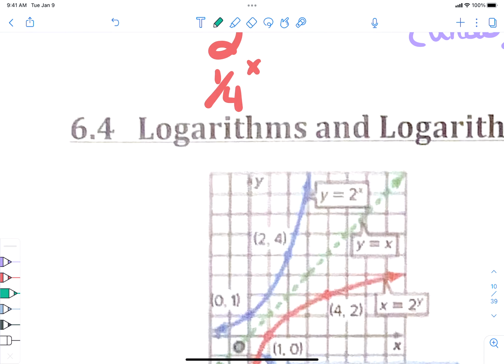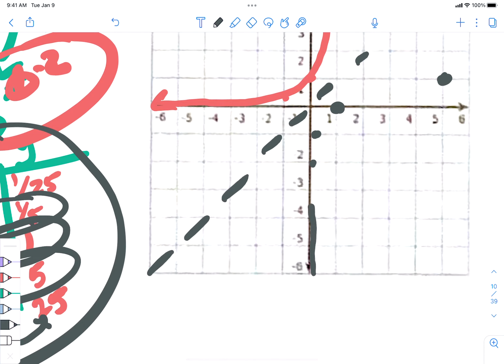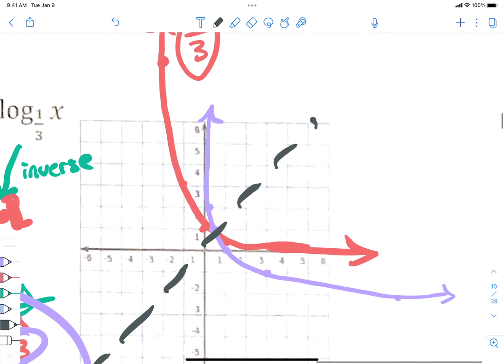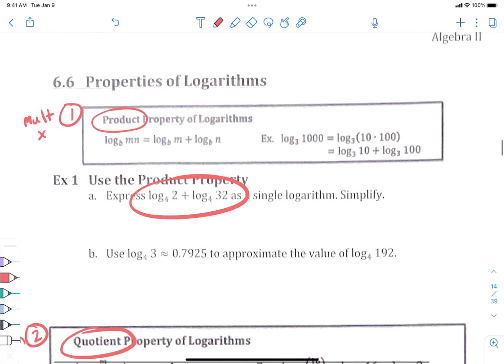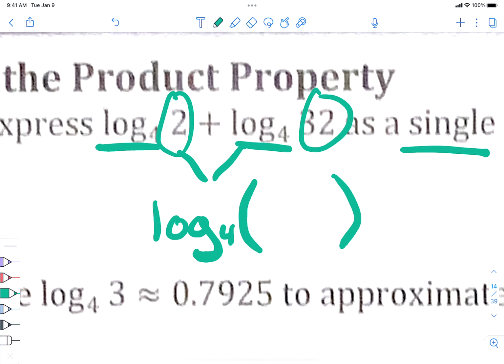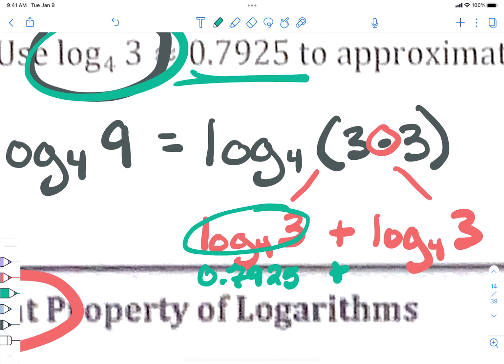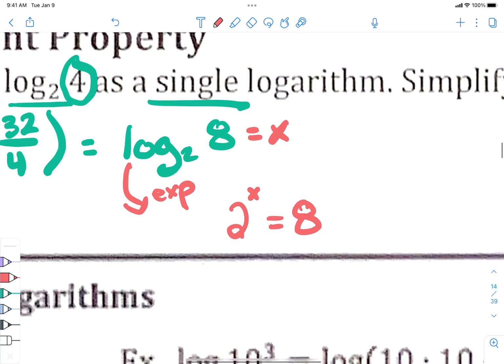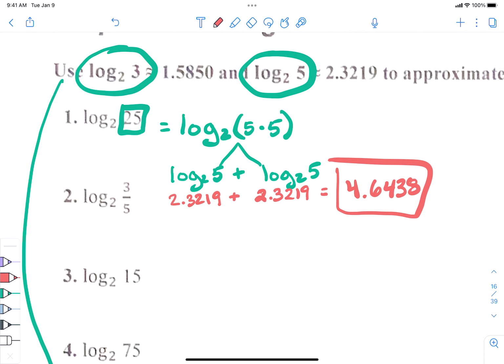Alg II 6 6 Part A